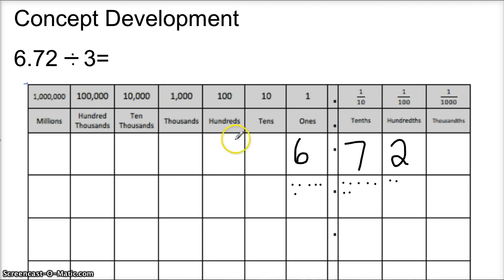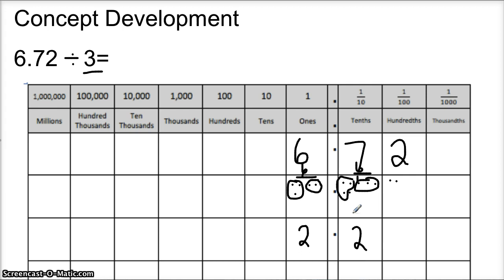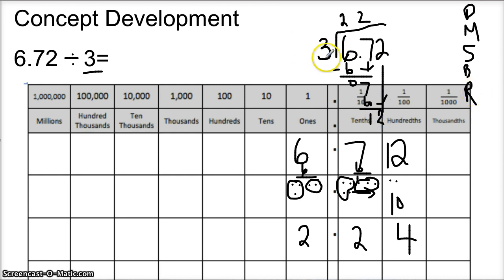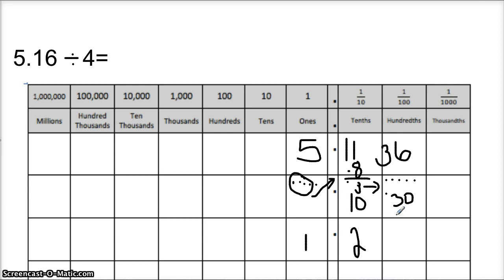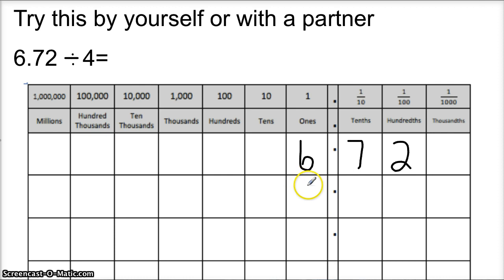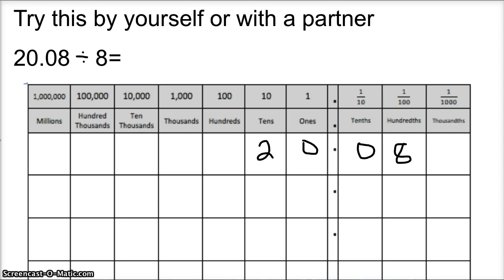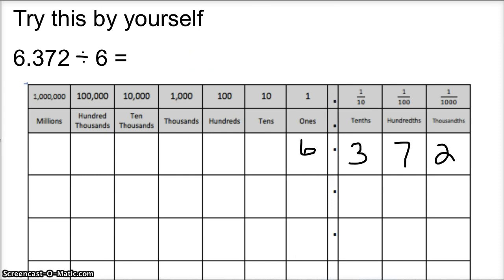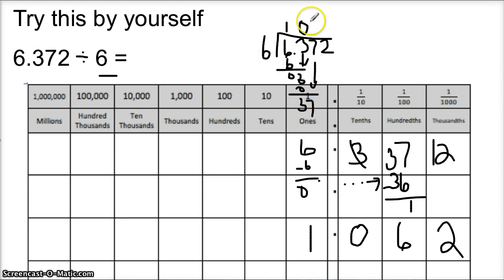Concept Module 1 Lesson 14